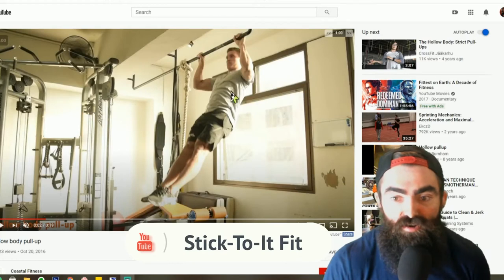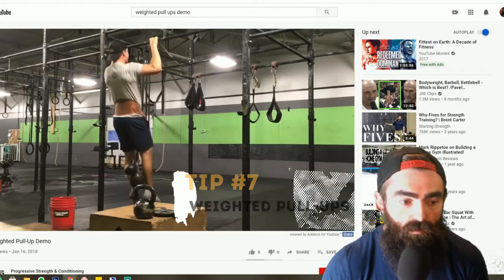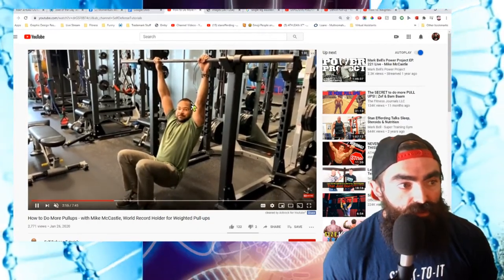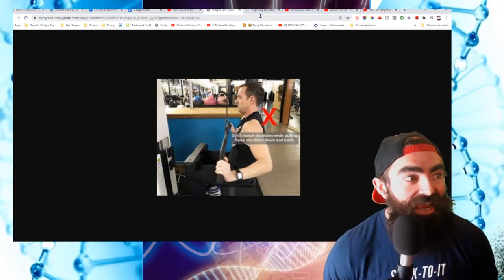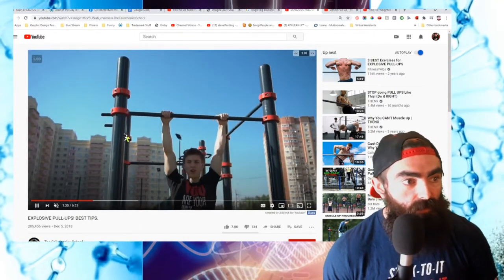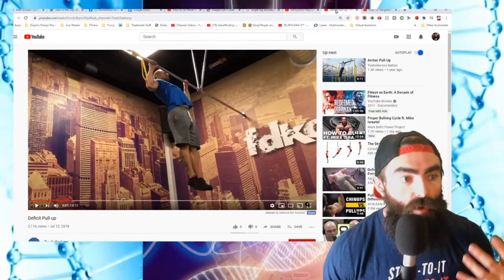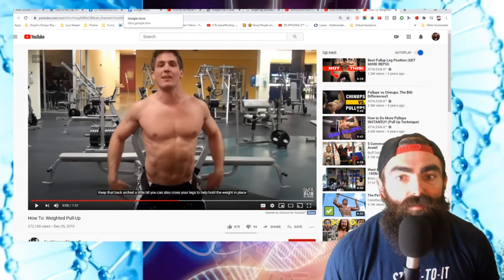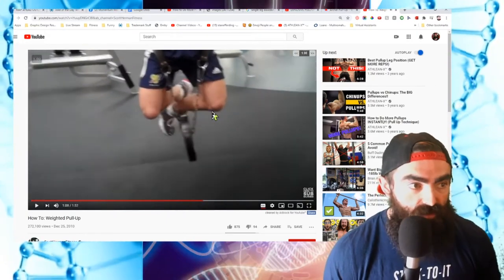7 Pull-Up Power Ups - How to do the pull-up more effectively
The pull-up isn't as simple as lift yourself up. There's a lot to it and there are a lot of methods and tips to be aware of. Here are seven key PULL-UP POWER-UPS!

1. Tight Core with full bracing
2. Scapular retraction and control
3. Kneeling/Assisted Pull-Up to increase control
4. Single Leg Pull-Ups to build strength
5. Maximal Peak w Hard Contraction for muscle stimulation
6. Explosive Pull-ups for Neural Activation
7. Weighted Pull-Ups to increase strength

To join our free accountability group and enter to win cash/prizes!